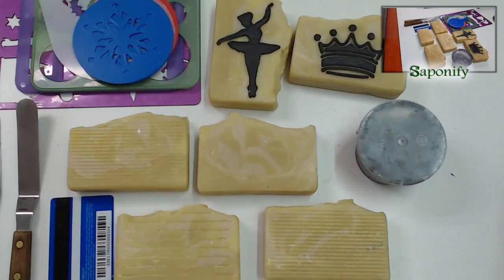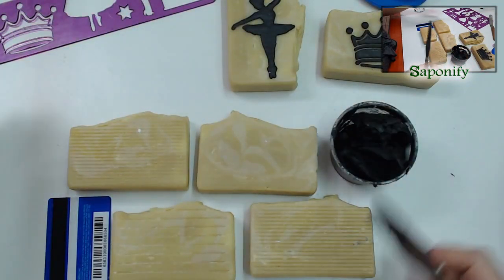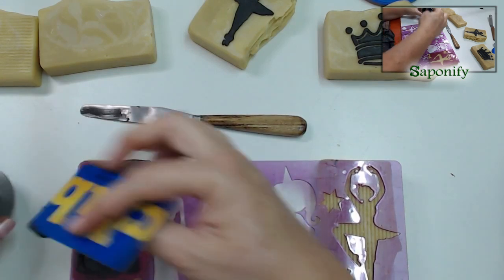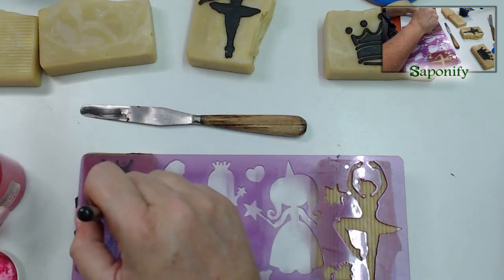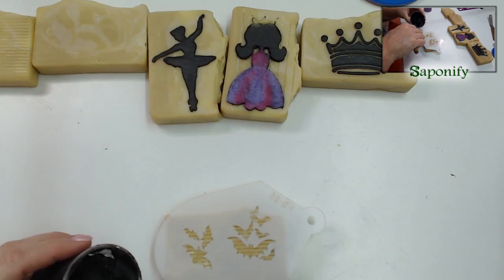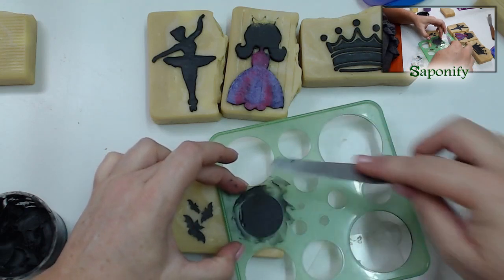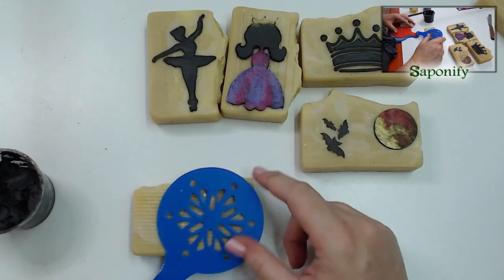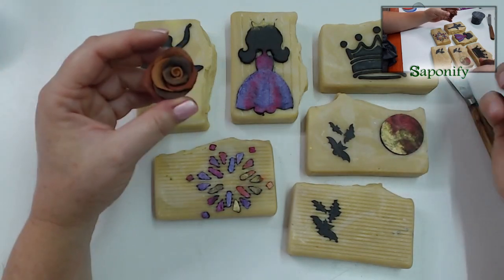How to stencil soap with soap clay / dough.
I've seen this technique @Sorcery Soap  Check out her channel for awesome soap clay videos.

I have not used these stencils so I can not vouch for the quality or size, If shipping to South Africa were not stupid expensive I would have loved to try them out and review them.
30 Pieces Cookie Stencil://amzn.to/3C3HXzW

2 Piece Scraper set (4 sides)
4 Piece Scraper set (8 sides)
Reward yourself with a snack, you deserve it :)

Good Reading Material:
Everything Soapmaking Book
The Natural Soap Making Book for Beginners

Soap Making Equipment

Electronic Scale
Stick Blender
Spatula Set
Long Spout Jugs
Individual Cavity Mold
Loaf Mold

Ingredients:

Coconut Oil
Castor Oil
Koalin Clay
Bentonite Clay
Stearic Acid
Citric Acid
Activated Charcoal

Recording Equipment:

Boya Mic
Top-Down Camera (Webcam)
Mic Stand to hold my Top-down Camera
Nikon D3400 Camera
50mm Lens